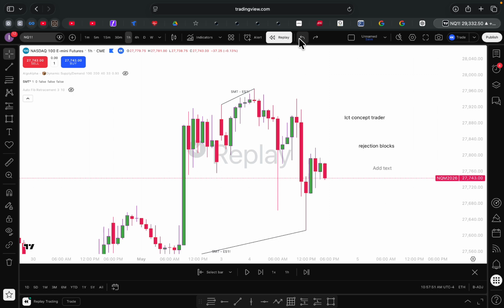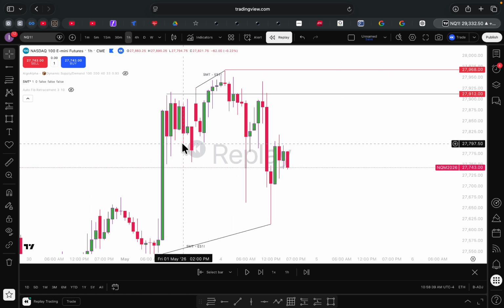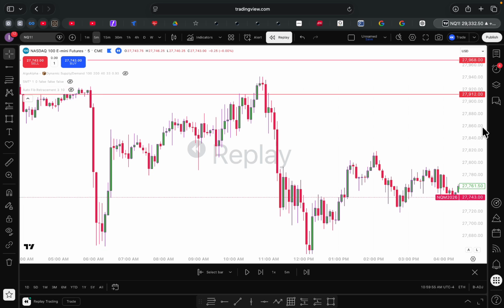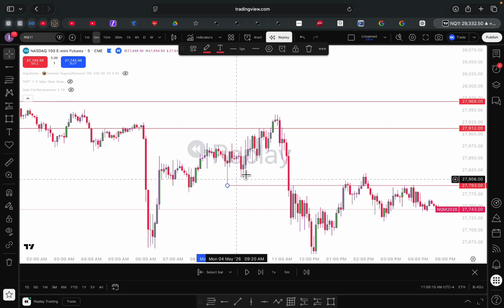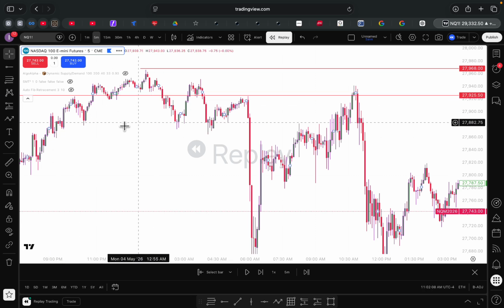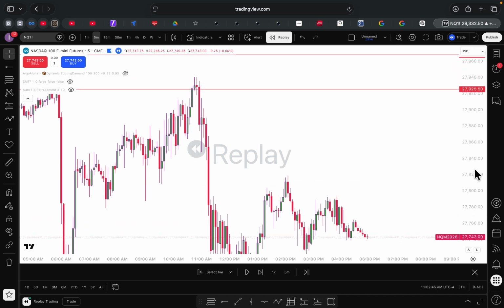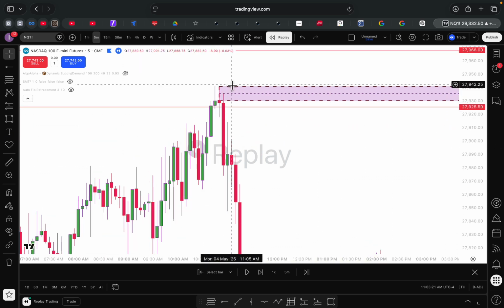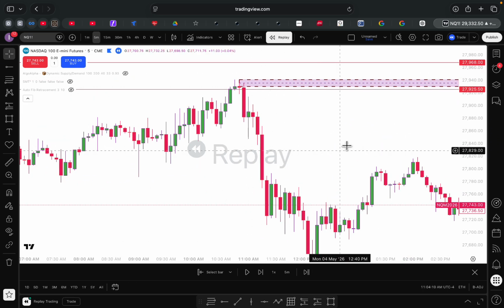How I Caught This NQ Rejection Trade on 5/4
In this video, I break down an NQ rejection trade I took using accumulation, manipulation, and distribution (AMD) concepts mixed with simple market structure reading